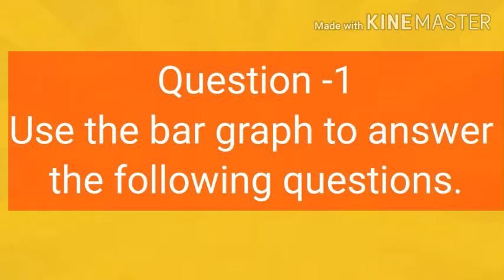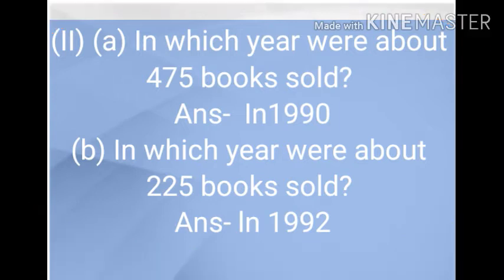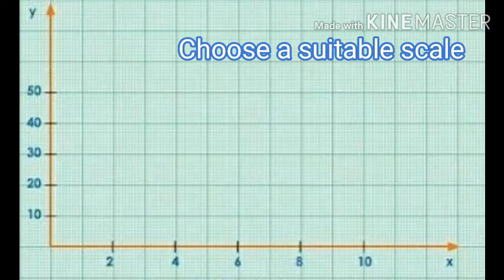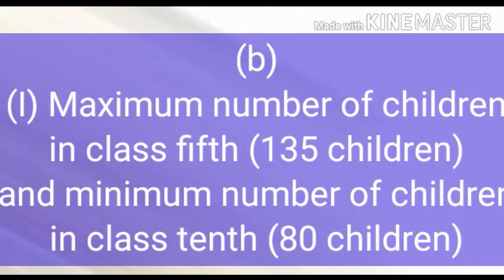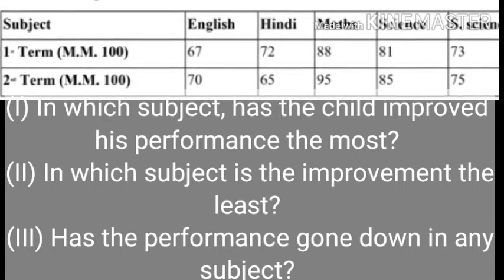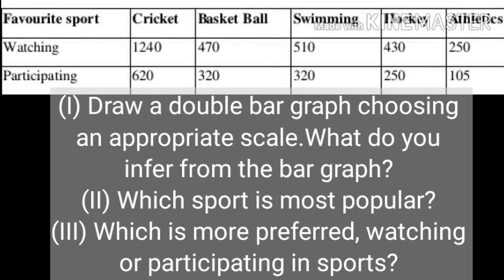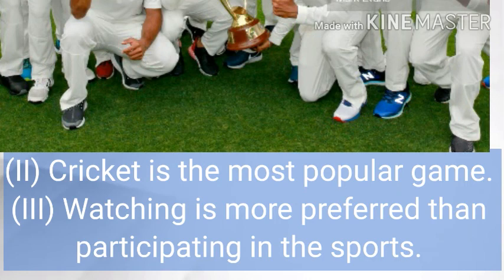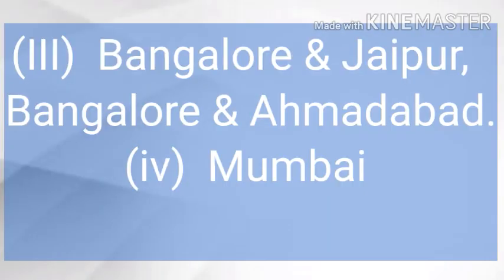Chapter- 3 Data handling (class 7th)